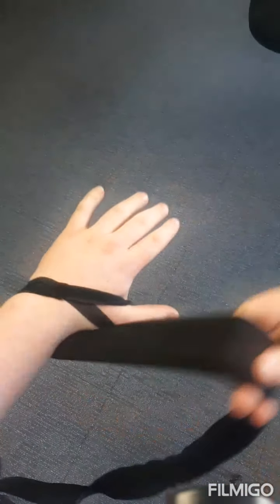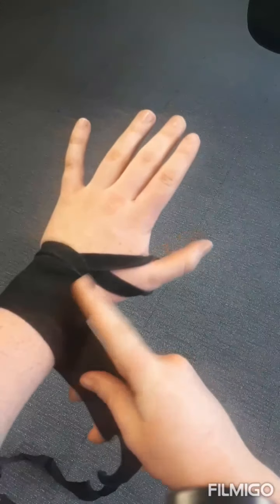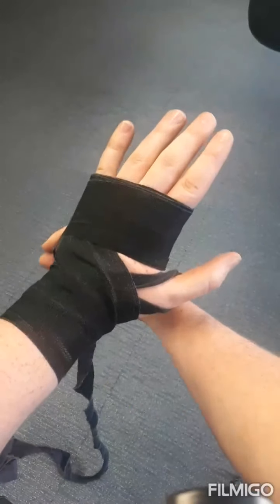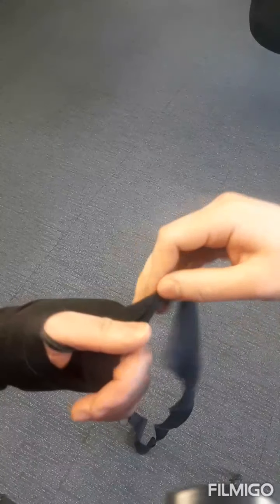How to wrap your hands for boxing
Instructor John shows how he wraps his hands. There are millions of ways to do it but here is one you can try before your next class :)